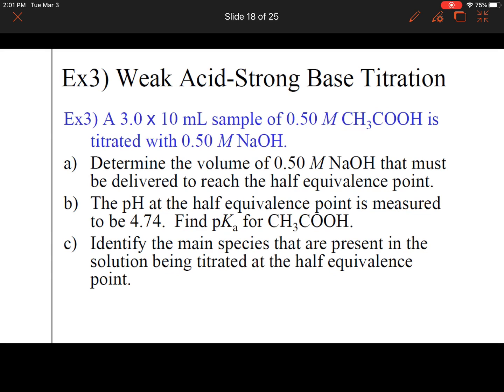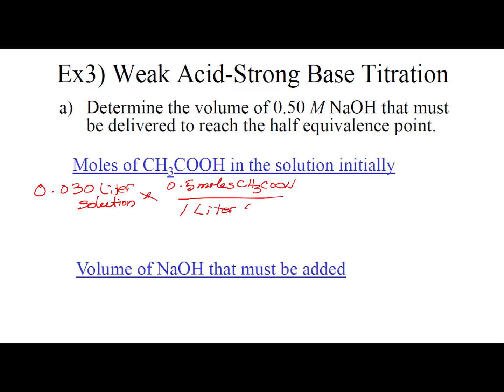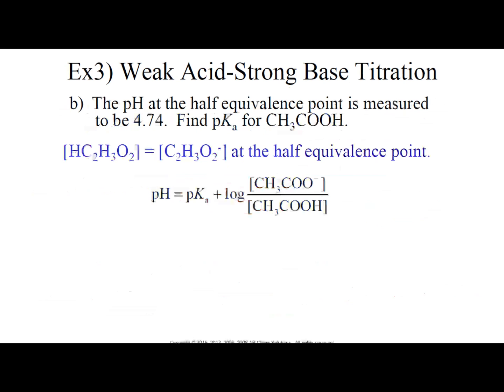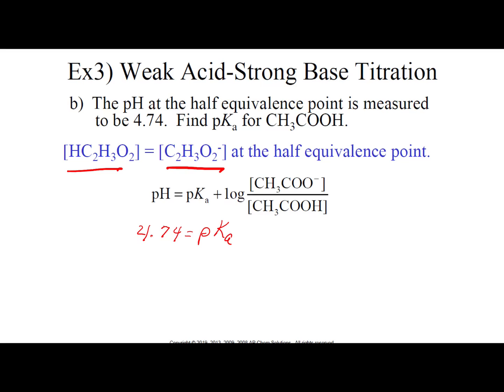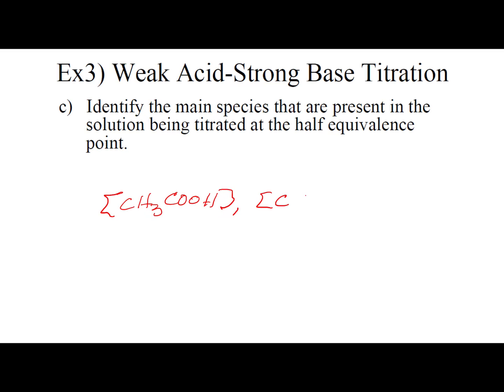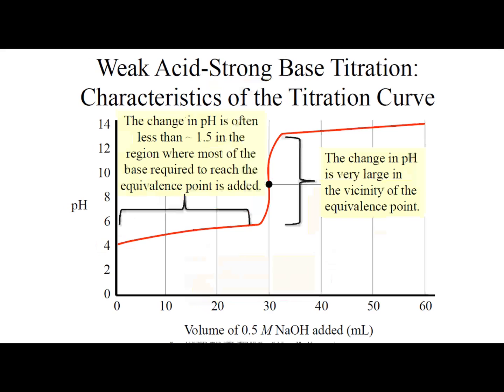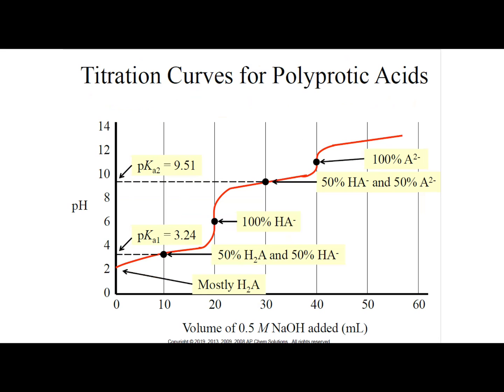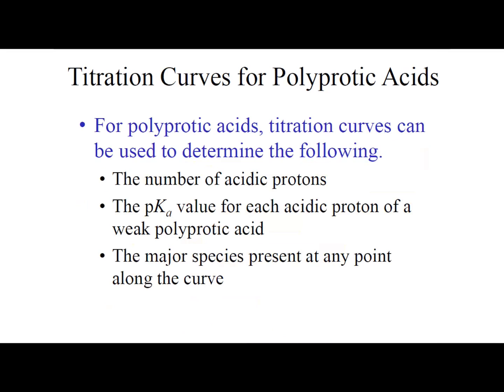Acid Base Titrations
Notes about titration of a weak acid with a strong base